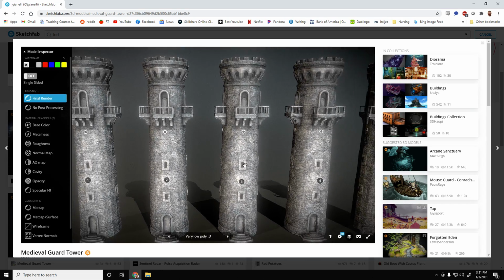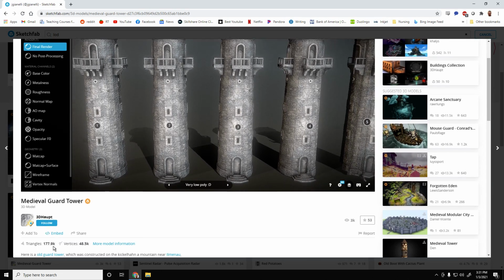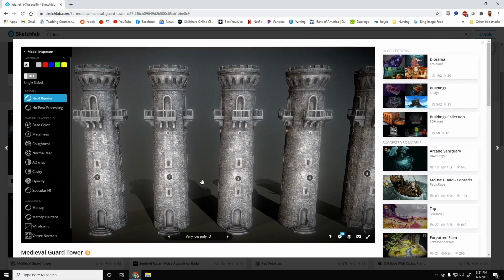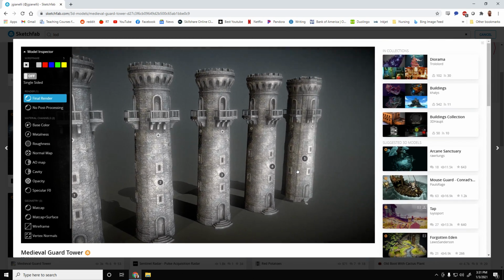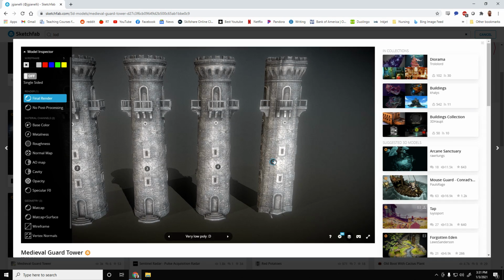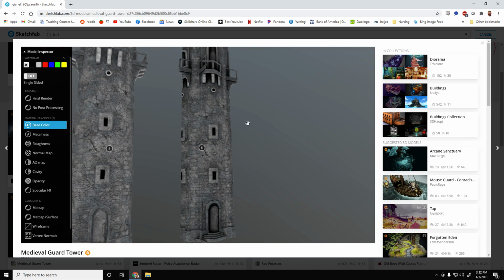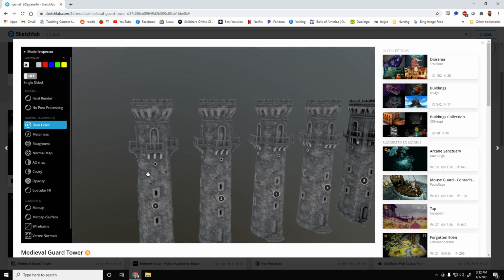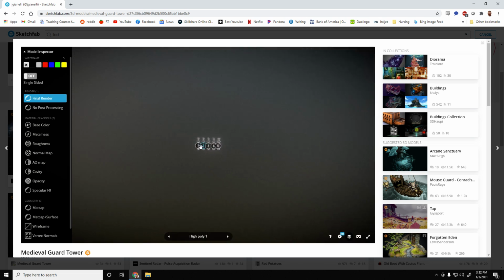Why could Unreal Engine 5 be a Game Changer in the industry?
Here's a quick explanation of why the release of Unreal Engine 5 would be a game changer for developers. Credit to 3D Haupt for the model